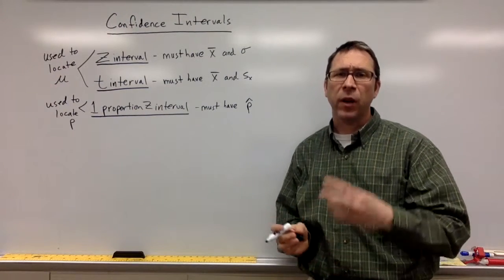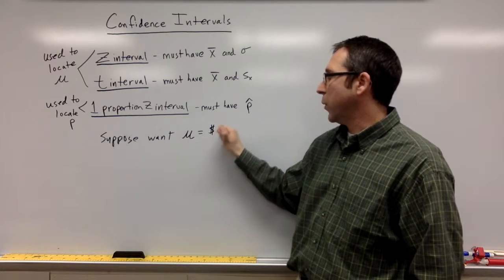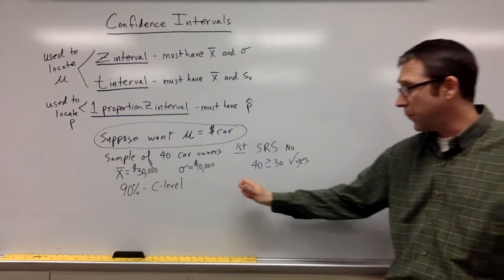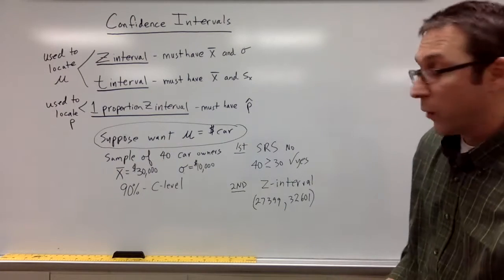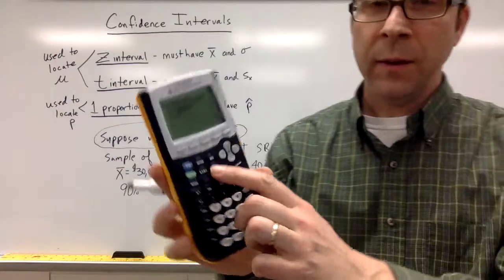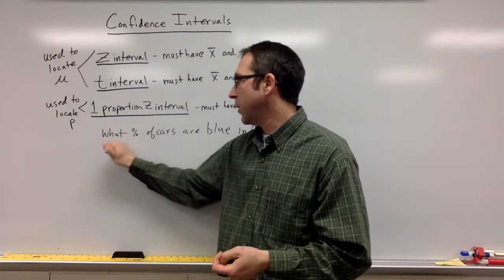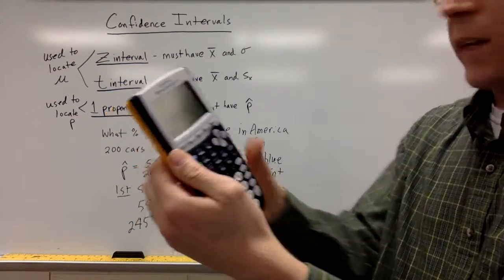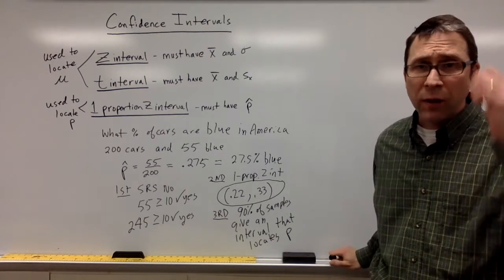Confidence Intervals 2016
Confidence Interval Basics with the calculator